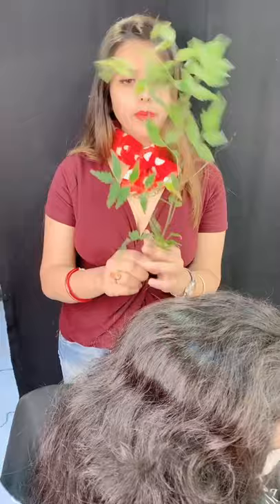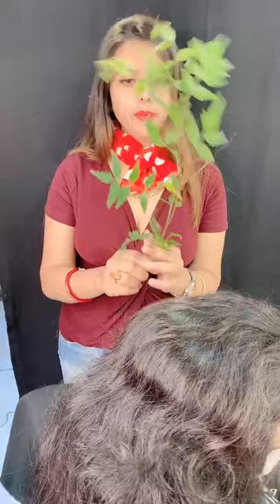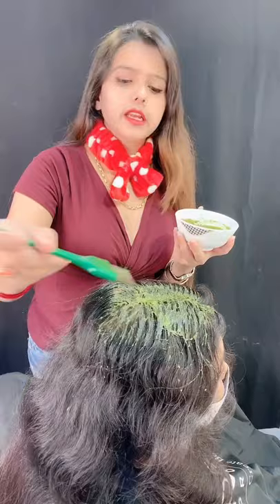Lice & Dandruff treatment HomeRemedy